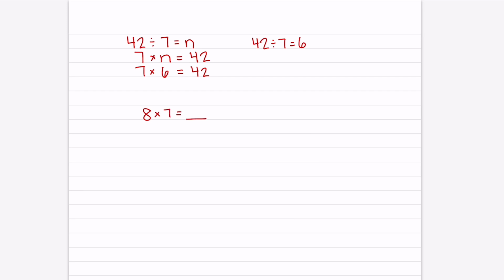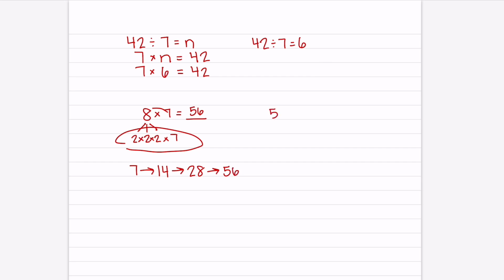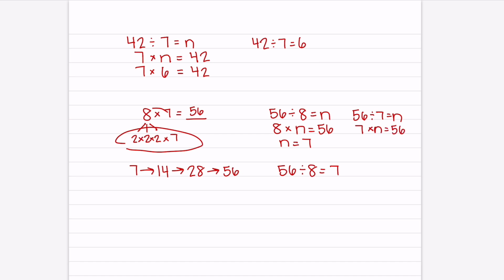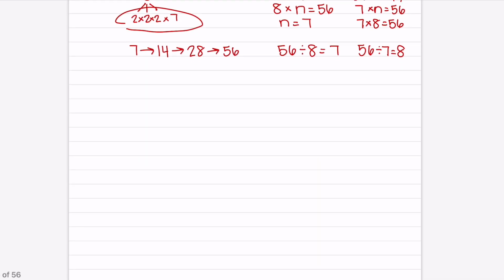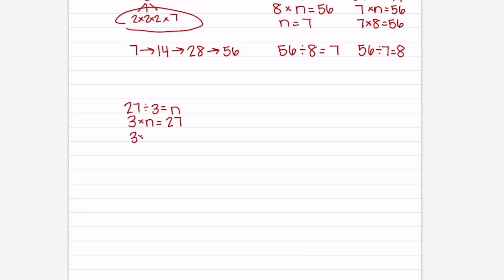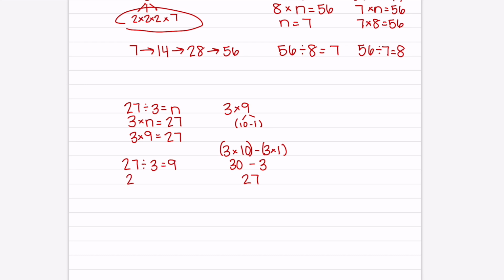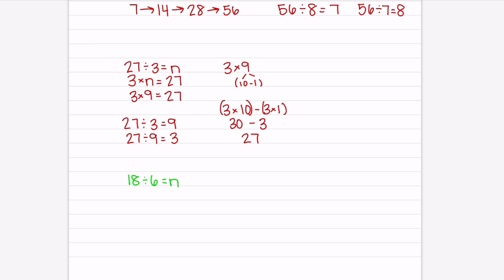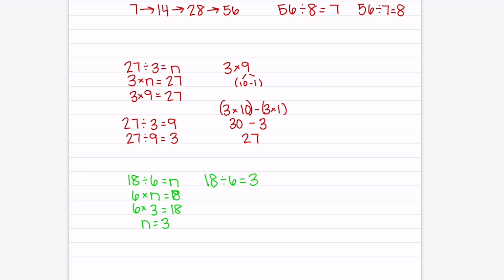The Relationship Between Multiplication and Division